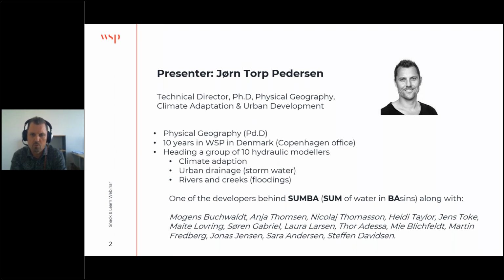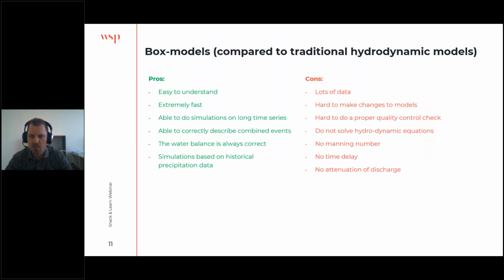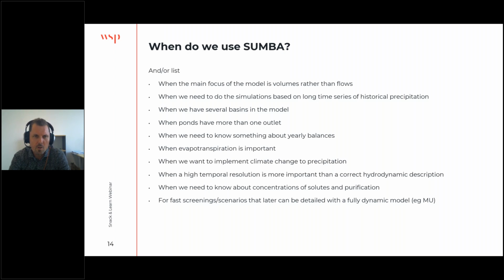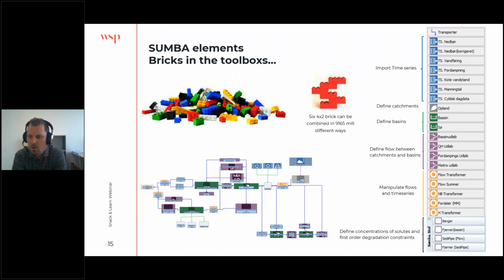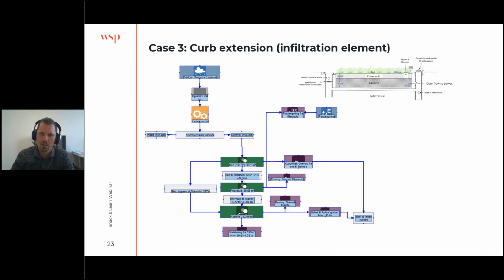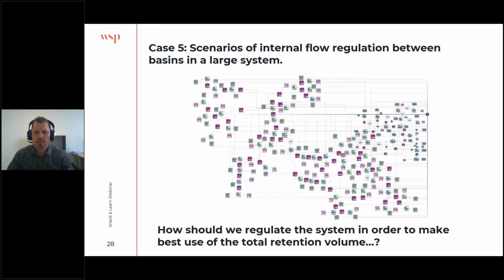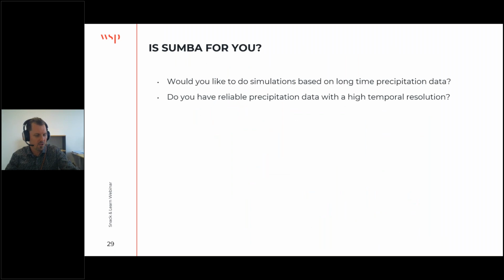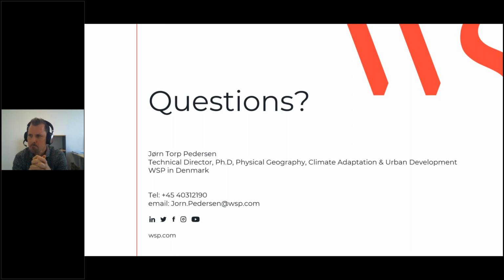SUMBA Tool for Hydraulic Modelling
This webinar is for hydrologists, engineers, architects and planners that works in the field of climate adaptation.

SUMBA is WSP's newly developed box model, which routes measured historical precipitation through one or more basins. The software is extremely fast, uses a 1-minute time-step and simulates 40 years of data in fewer than 100 seconds. The software has been applied in over 100 projects in Denmark so far in projects ranging from dimensioning of storm water retention ponds, SUSCOD, regulation of discharge to rivers and streams, scenarios of storm water handling principles in urban surroundings, water balances of lakes and much more. Currently we are working on implementing first order degradation of nutrients and suspended sediment in order to use the software for BAT technologies in rainwater purification ponds.

During the webinar we will present an introduction to the software and a selection of case studies.

Presenter:
Jørn Torp Pedersen - Technical Director, Ph.D, Physical Geography, Climate Adaptation & Urban Development, WSP in Denmark